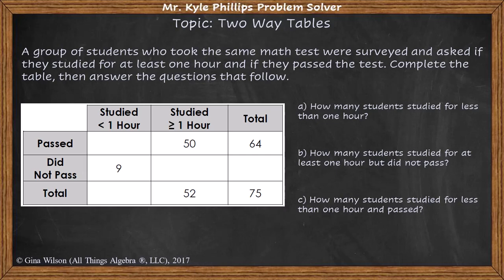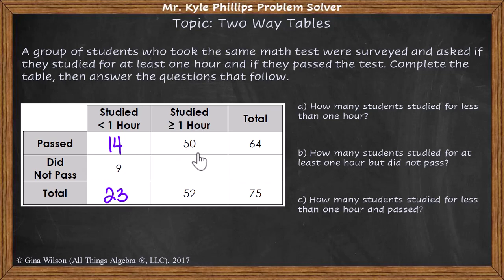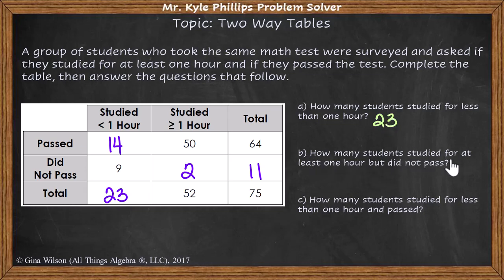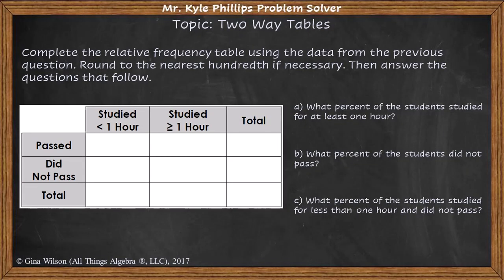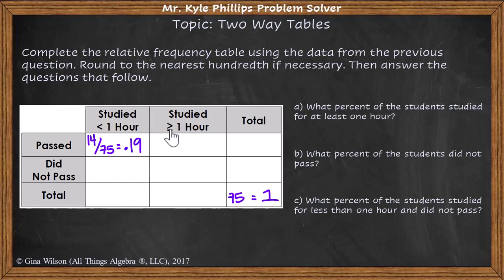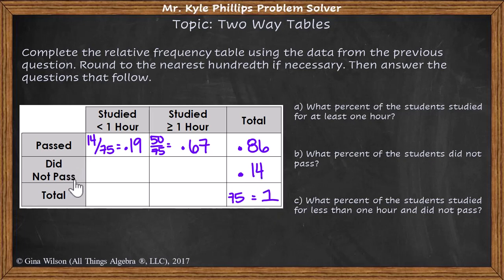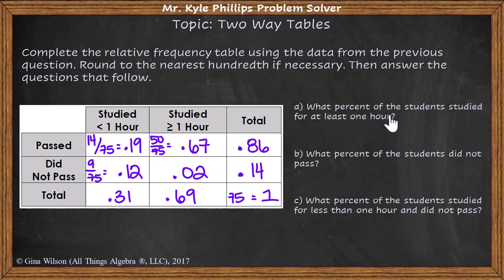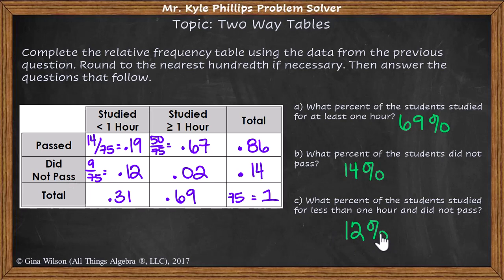Completing a Two Way Table and Frequency Table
In this informative video, we will explore the fascinating world of two-way tables and frequency tables. Whether you're a student struggling to grasp these concepts or a professional seeking a refresher, this video will provide you with a clear and concise overview of how to complete these tables.

We'll start by defining what two-way tables and frequency tables are and how they can be used to organize and summarize data. We'll then delve into the steps involved in completing these tables, including how to identify the rows and columns, how to calculate the frequencies, and how to interpret the results.

By the end of this video, you'll have a solid understanding of how to complete two-way tables and frequency tables and how they can be used to make sense of complex data sets. So, whether you're a student, researcher, or data analyst, join us on this fascinating journey into the world of data organization and analysis.